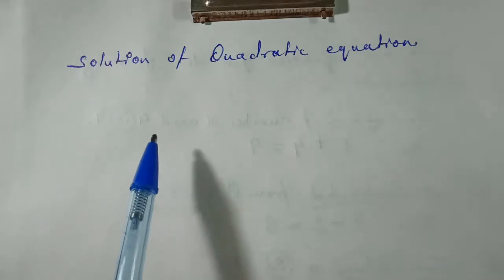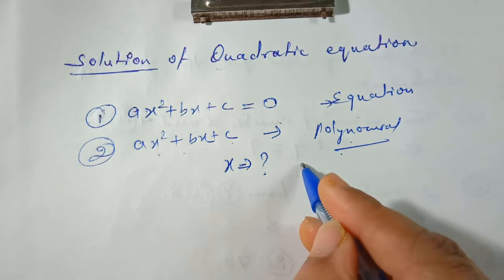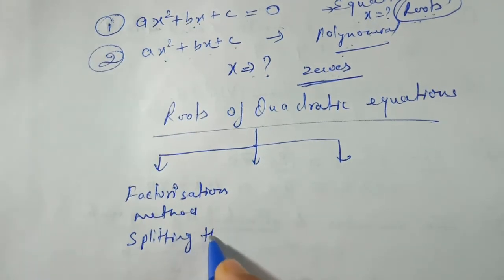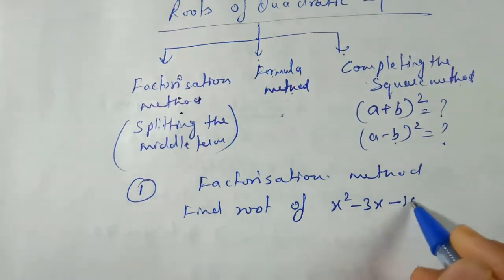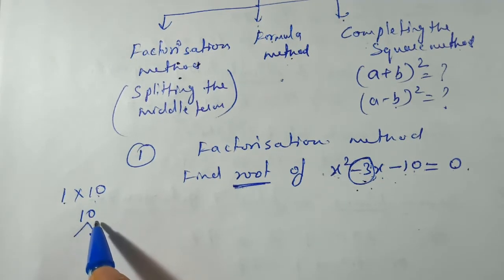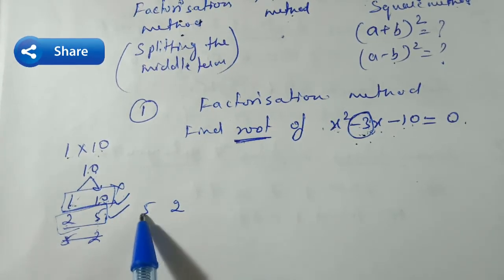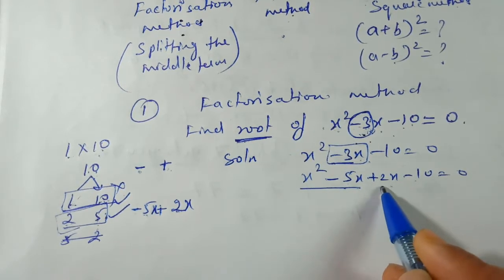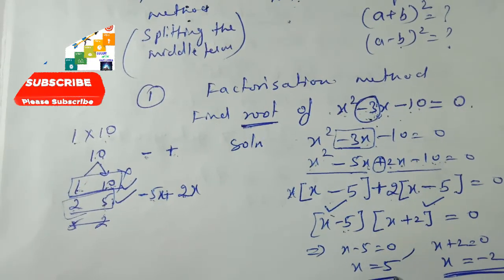Solution (roots) of quadratic equation